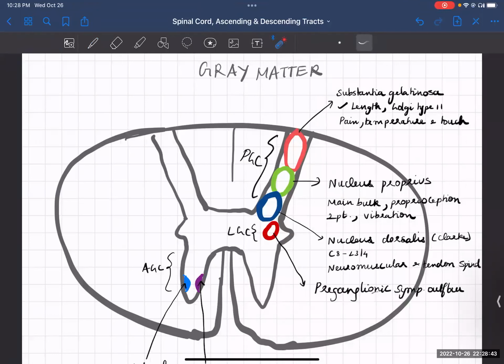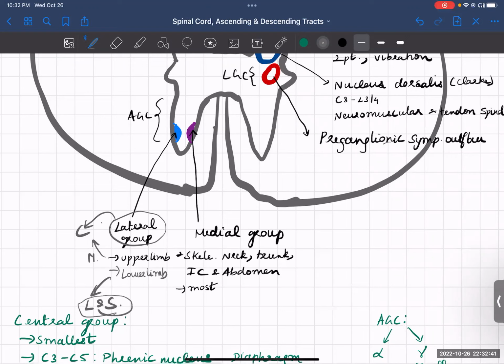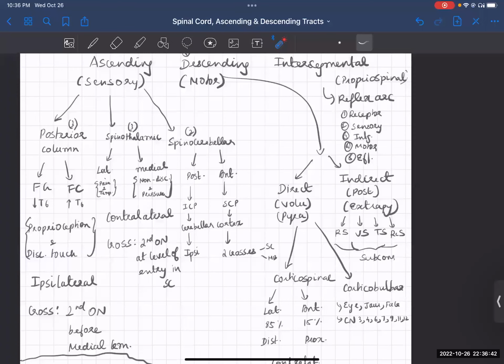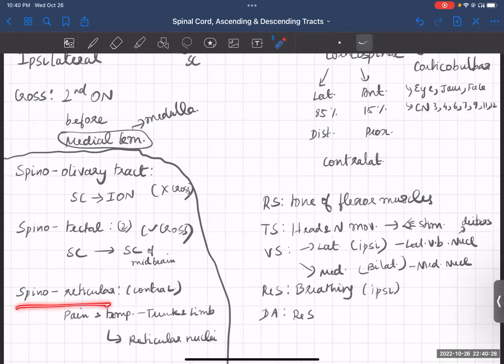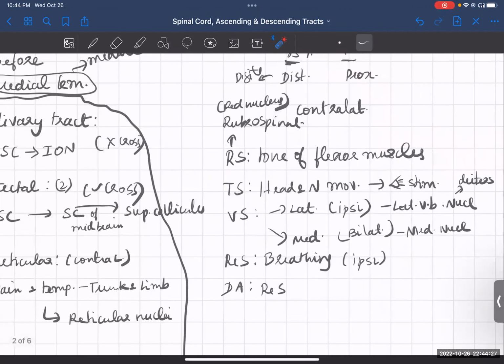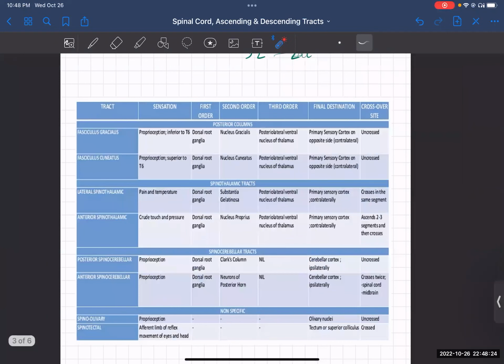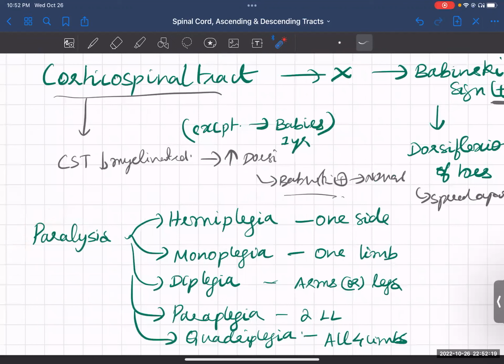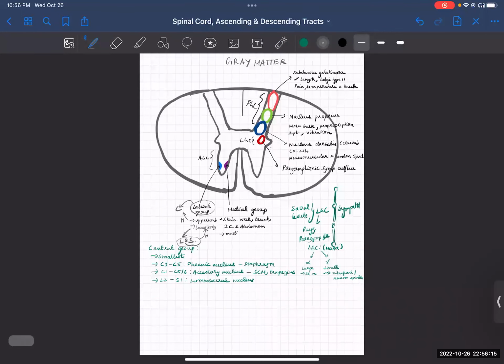Spinal cord, ascending tracts, descending tracts and intersegmental tracts | Revision by Kshithij